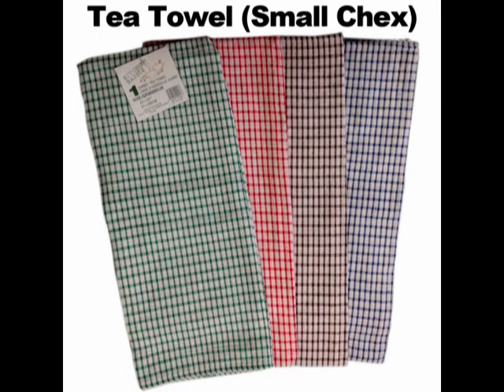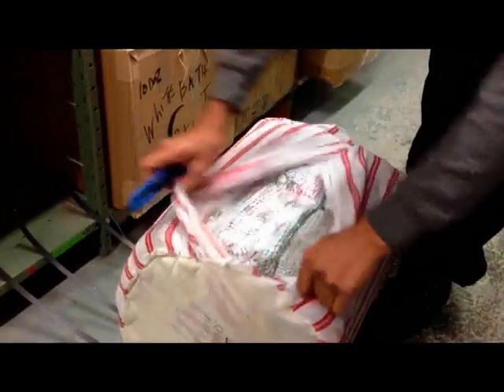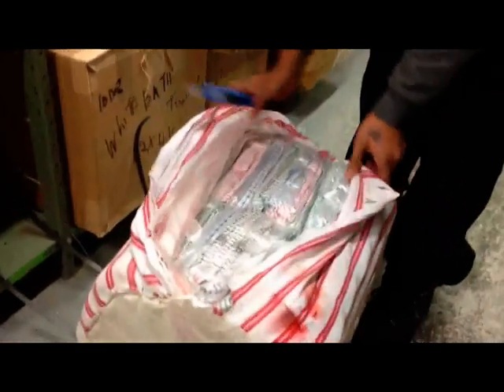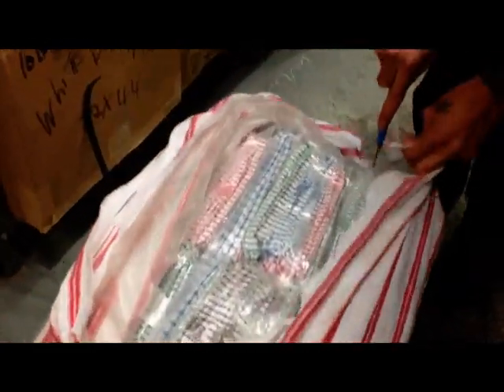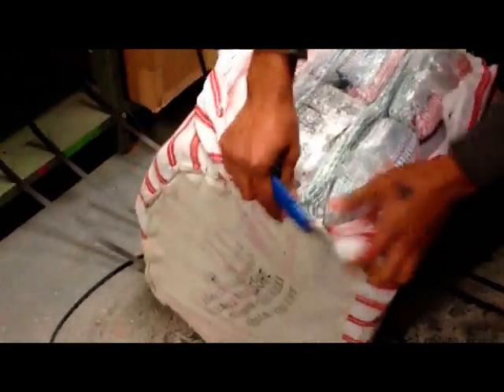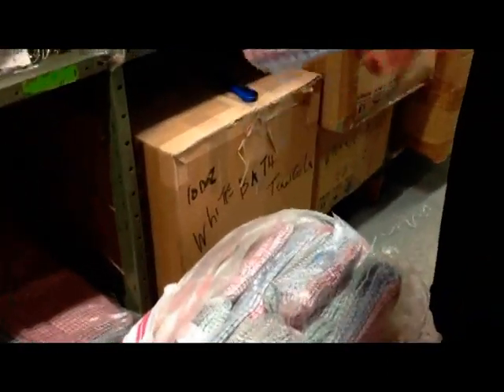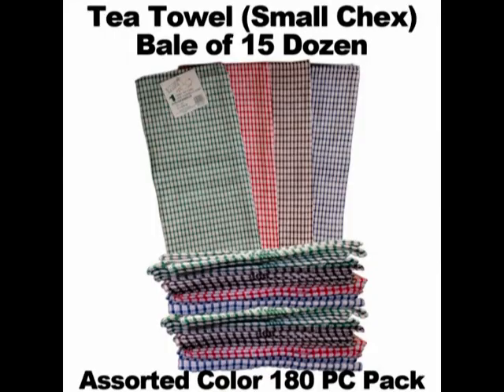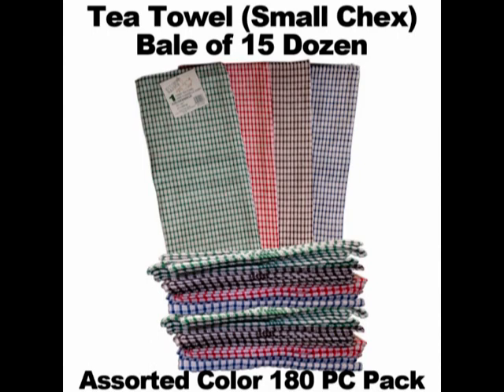Kitchen tea towels and dish towels by Nusso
-Jumbo Dish Towel 24" x 35"  in 4 fashion colours   waffle weave design
-100% Cotton for softness durability and absorbancy Machine washable
-1800 gms or 4 lbs/dz   Absorbent  and highly durable  sewn on all 4 sides
- Perfect for drying, cleaning, baking, and all  kitchen chores.
- with hang tag and hanger for easy store display and racking

• Choose from the 4 fashion colors: Red, Blue, Brown and Green

• Comes with a hang tag for easy retailing and racking

-Waffle Weave Design
-Wash before first use.

-Basic colors coordinate with most kitchen pallettes

-100% cotton assorted dish towels 0.33 lb/ pc or 150gm/pc
- Absorbent -Highly durable
-Waffle Weave Pattern
- with hang tag and hanger for easty store display and racking